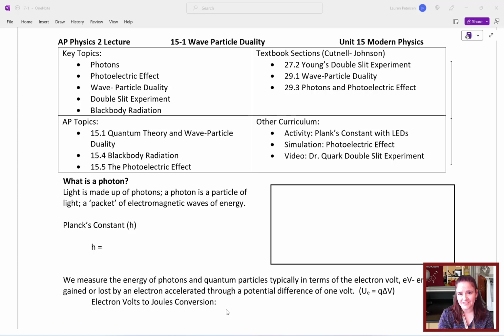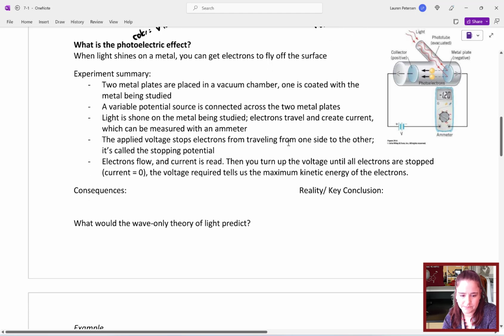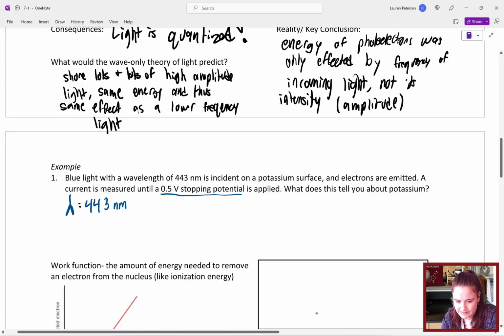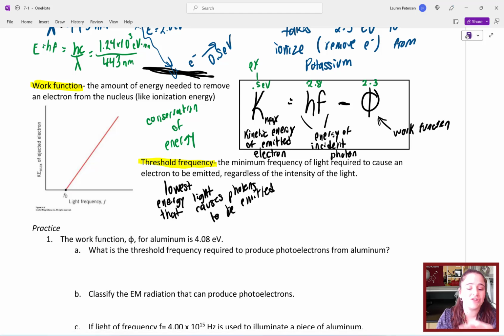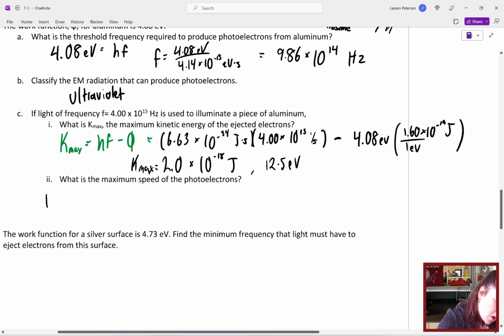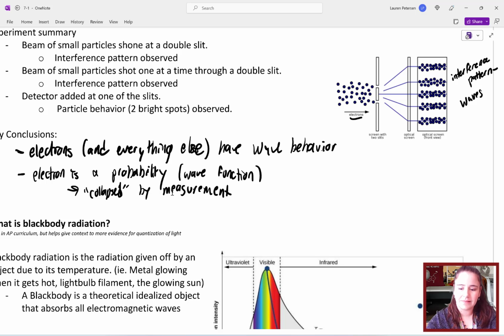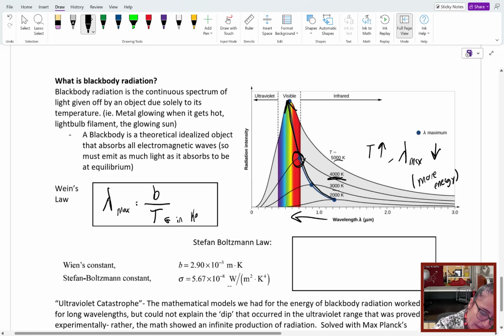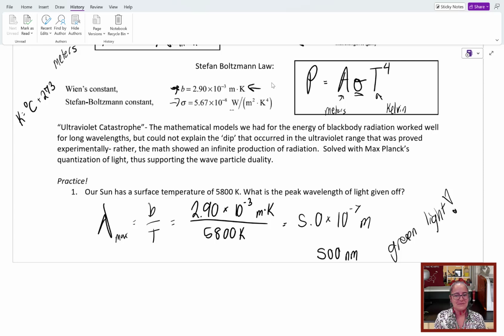AP Physics 2 Lecture 15-1 Wave Particle Duality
A lecture designed for my AP Physics 2 students to cover photons, Planck's constant, the photoelectric effect, the double slit experiment, and blackbody radiation.
Covers topics from the curriculum for Unit 15 Modern Physics as described by the CollegeBoard CED.